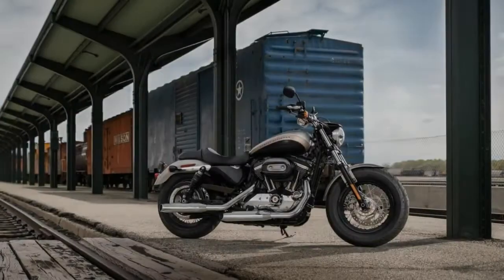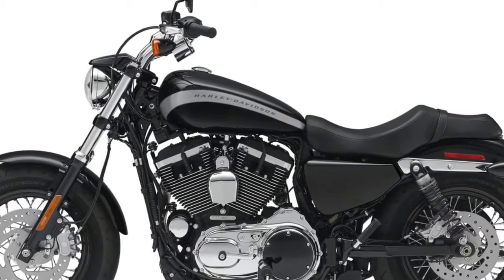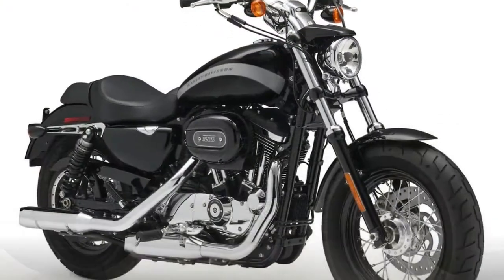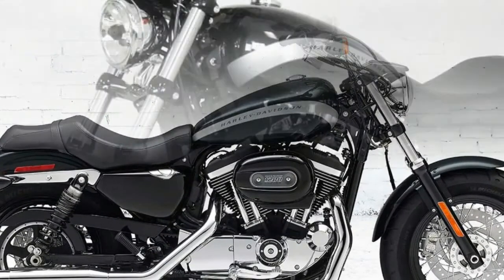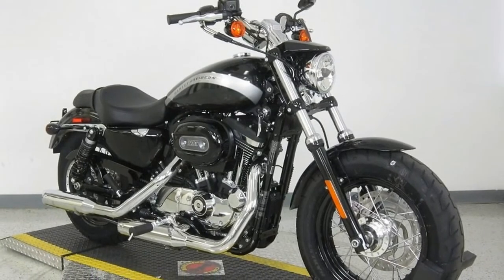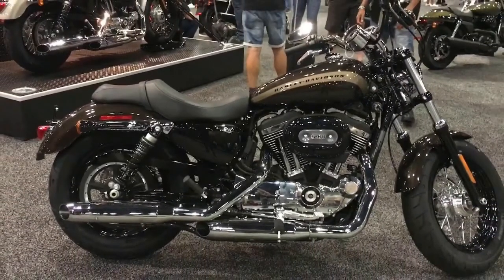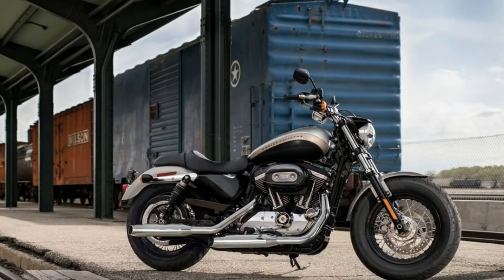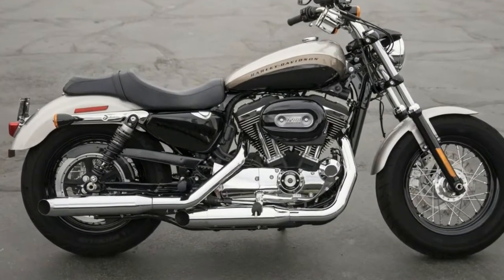MUST WATCH !!!2018 Harley Davidson 1200 Custom SPEC & PRICE